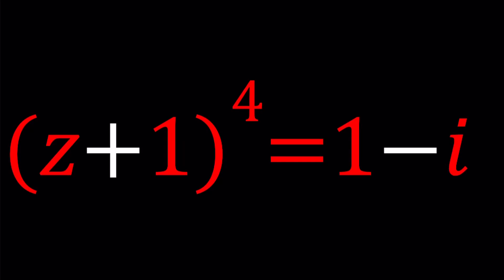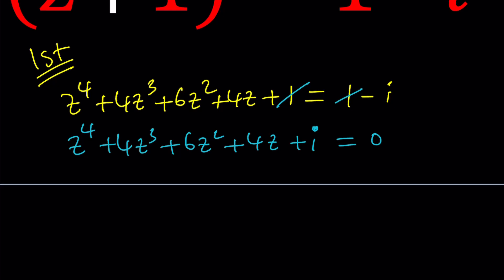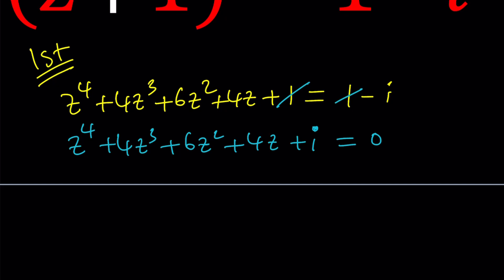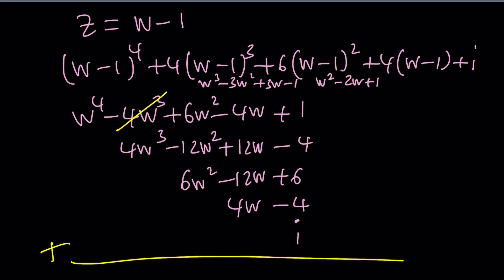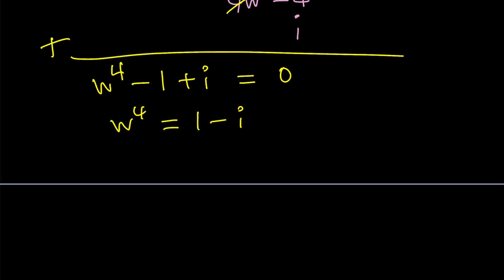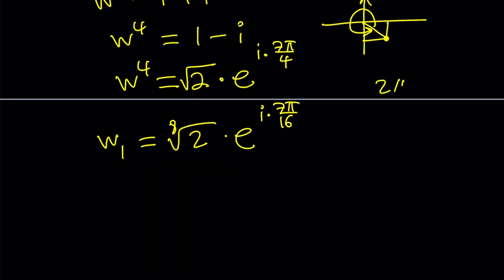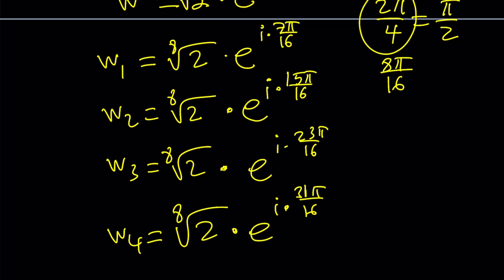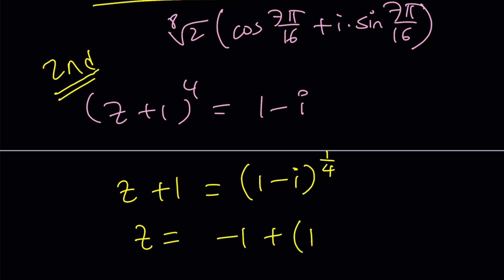Let's Solve An Interesting Quartic | Problem #119